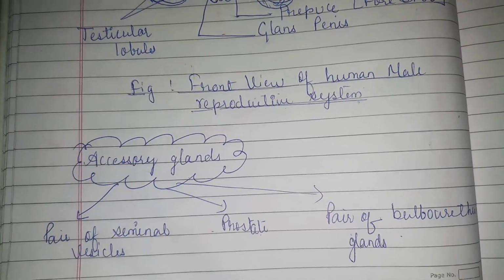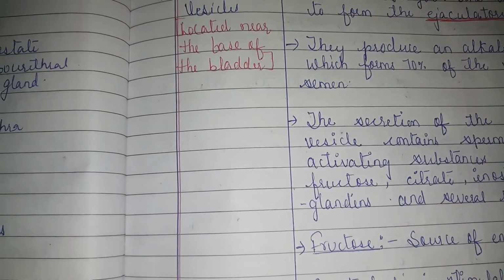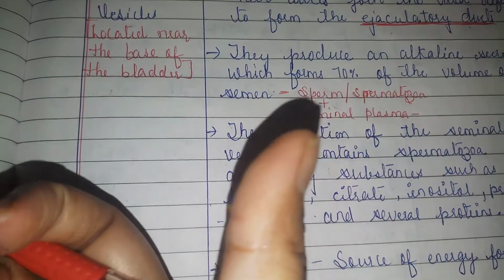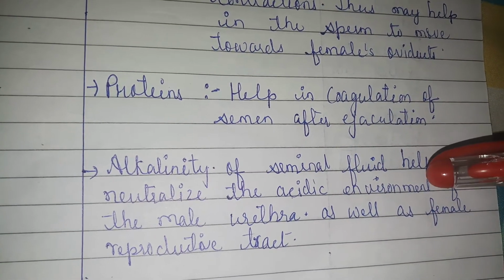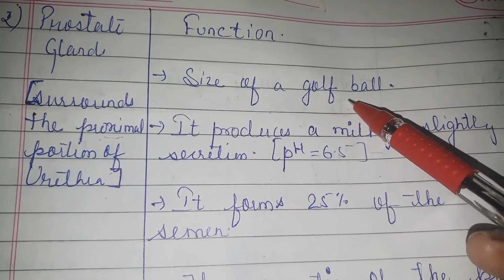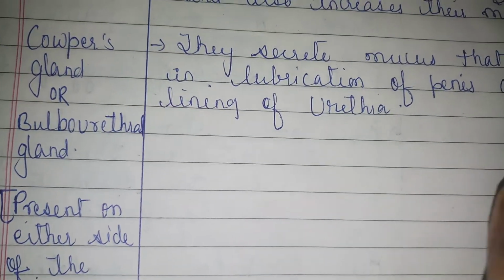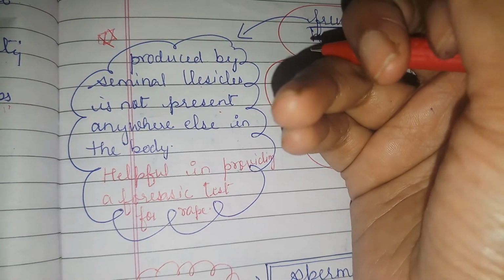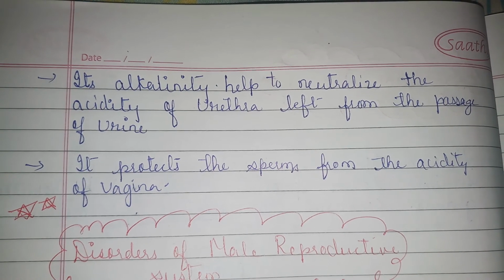Human reproduction//chapter 3//accessory glands// Biologics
Male Accessory glands includes:-Pair of seminal vesicles,Prostate,Pair of bulbourethral/ cowper's gland. These glands nourish the spermatozoa.